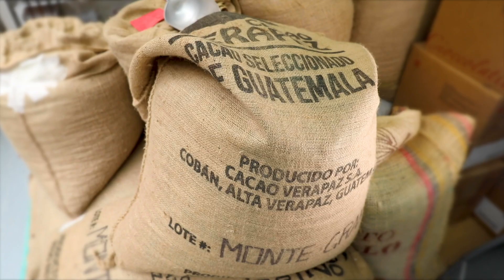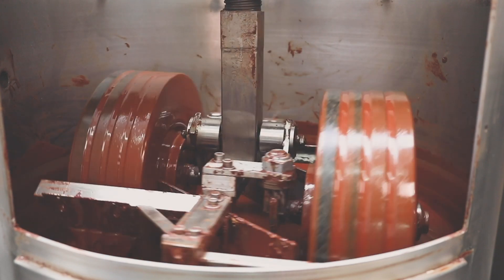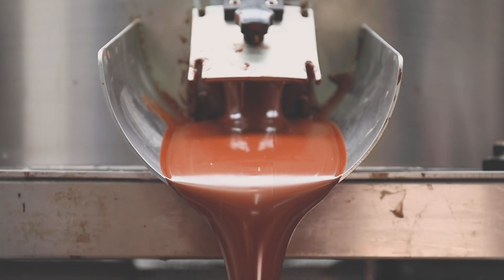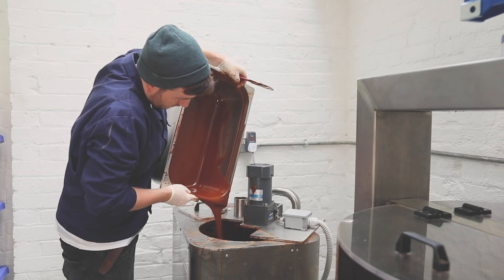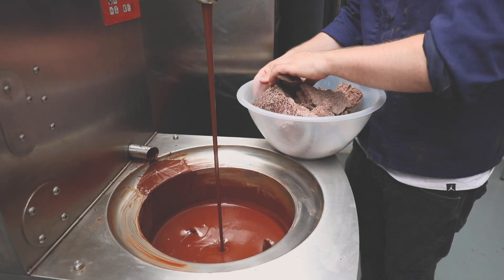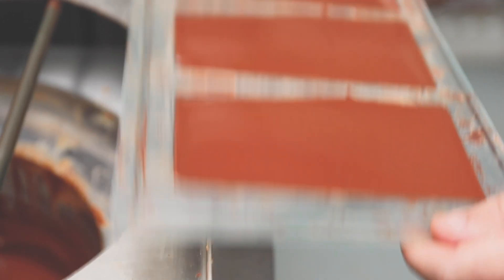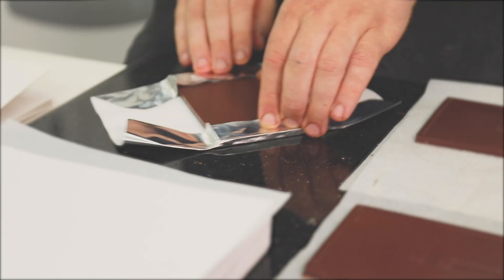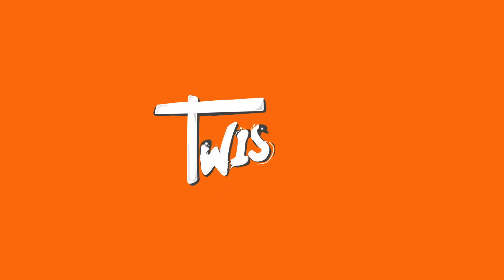The Making Of Chocolate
Ever wondered exactly how those delicious bars of chocolate are made? Well in today's video, Phil Landers, owner of Land Chocolate, will be showing you the incredibly satisfying process of making chocolate from scratch!